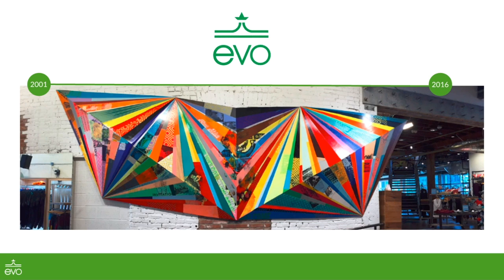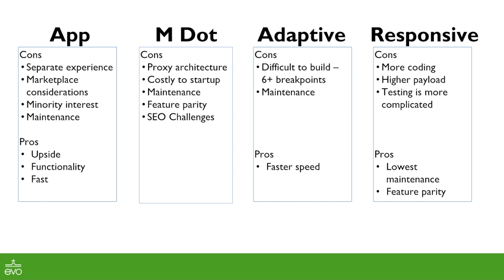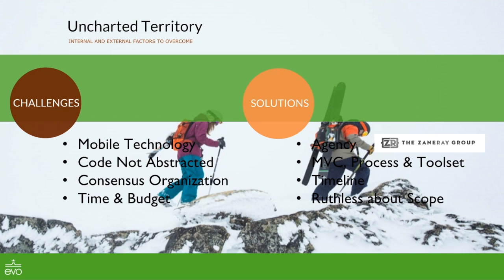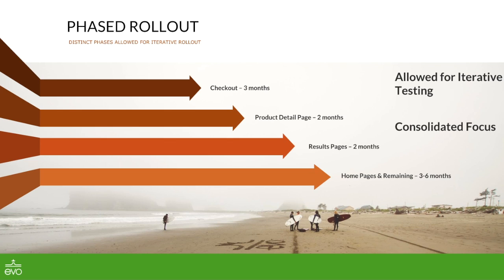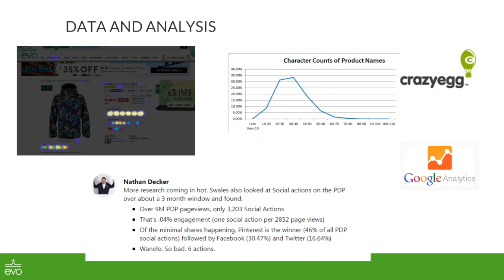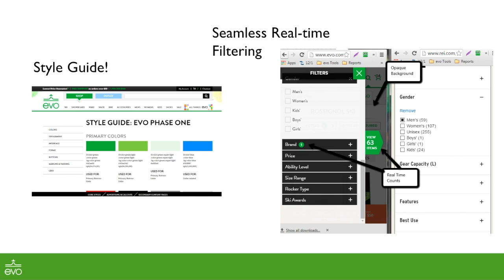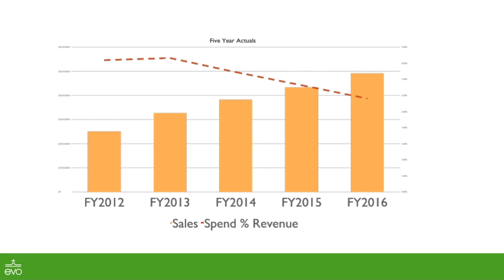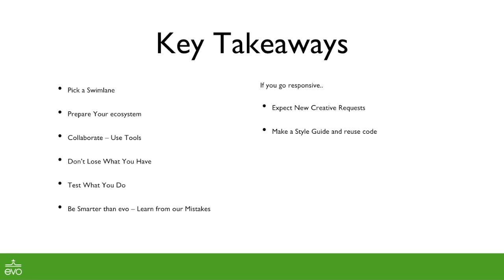Nathan Decker, evo Responsive Re-Design Learnings